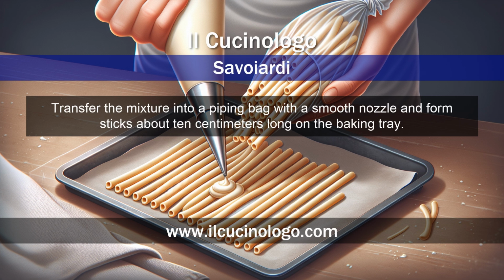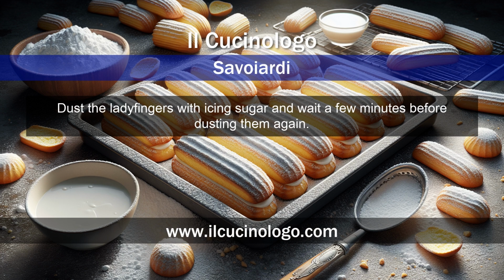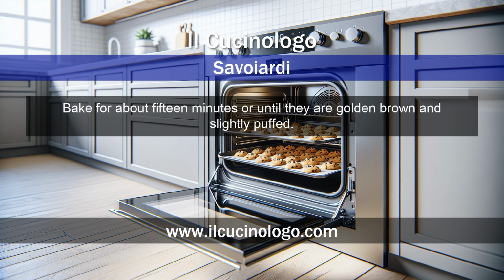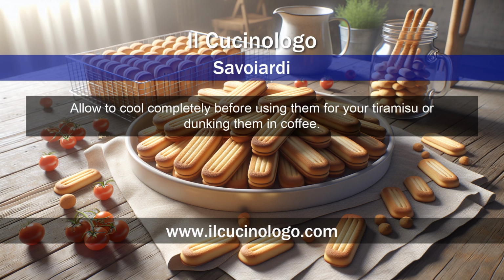Savoiardi recipe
Savoiardi